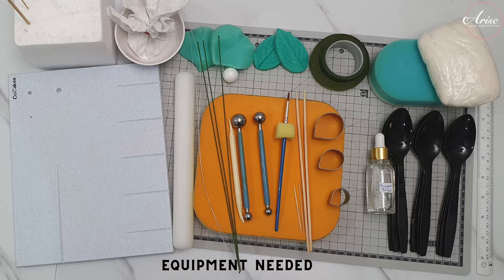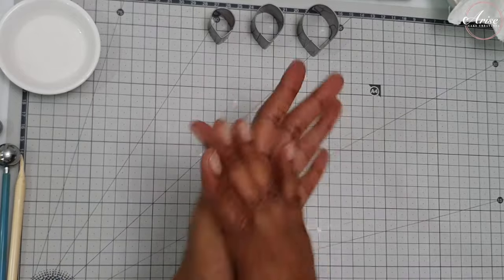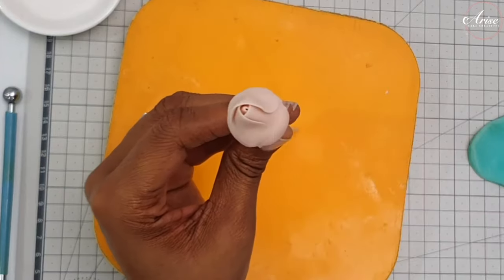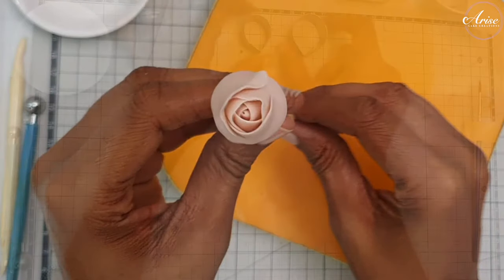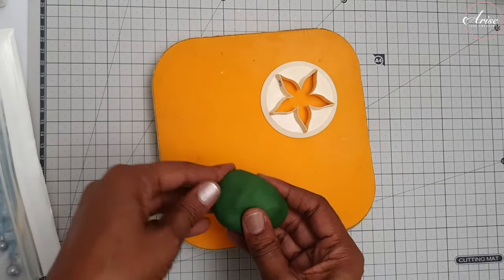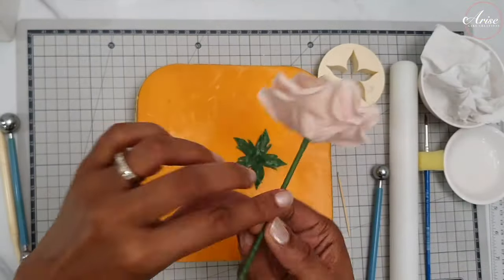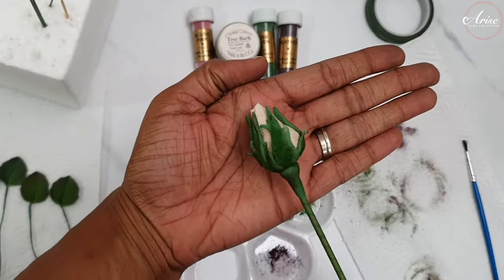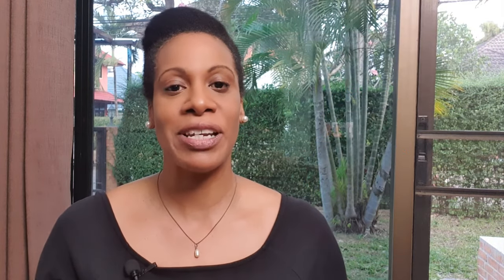EASY Realistic Gumpaste Rose | BEGINNER FRIENDLY | Sugar Flowers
If you are a beginner to making gumpaste/sugar flowers, this realistic Rose is easy and a great beginner friendly flower to get started with.  From this video you will be able to make a full realistic rose, buds and leaves, that will look stunning. I hope you enjoy making this rose.

If you make this rose, I would love to see your work.  Share it with me on:

If you need some Gumpaste to start making these flowers you can check out my:

This edible glue recipe is also on my blog and contains in depth information about edible glue:

Sugar Glue / Edible Glue Recipe

*Clean Container for storing the glue
¼ tsp CMC or Tylose powder
 1/3 cup of boiled water (that has cooled slightly)
 This recipe is for a small quantity to get you started if you need more, just double the recipe. Take a clean container, add 1/4 tsp of CMC or Tylose powder, then add 1/3 cup of boiled water (that has cooled slightly), pour the water over the CMC or Tylose powder give it a stir or a shake. Leave it overnight or for at least for 4 hours until cooled to room temperature. It may look cloudy at first, with lumps, but don’t worry about this, the lumps will dissolve, and you will be left with a clear solution, that can be used on any edible creation. Once made up, it must be stored in the fridge and can be kept for up to 1 month.

Equipment Used For The Gumpaste Rose:
• 18G-gauge white wire – For the stem OR Bamboo Skewers
• 28G -gauge wire – For the leaves
*Rose or teardrop cutters
*Spoons – To rest your cut petals to firm up
*Styrofoam ball – 2.5cm/1 inch size
• Wire cutters
• Ball tool (plastic or metal is fine)
• Rolling pin (6” or 9”)
• Florist tape in deep green
• Silicone impression mould – Rose & Leaf
• Ruler
• Paint brushes – For edible glue and dusting petal dusts
• Tweezers
• Foam pad
• Veining tool
• Sugar glue* Container for storing sugar glue if you make it yourself
• Petal dust - Colours according to the colour of the flower you do
*Edible Colour paste if you colour your gumpaste
*Toothpick
• Corn flour/Corn starch – To prevent gumpaste from sticking
• Trex/Crisco – For conditioning gumpaste
*Something to insert your flower into as you work

Helpful Links You can purchase beginners Cake Decorating kit
Gumpaste is also known as Petal Paste, Florist Paste or Flower Paste. There are various different brands of pre-made gumpaste such as:
*Squires Kitchen, Satin Ice, Wilton, Renshaw, PME to name a few.

Music – This Is A Jazz Space – Midnight North, Easy Sunday - Bad Snacks, Fender Bender - Bad Snack